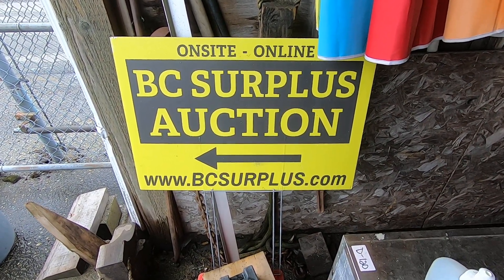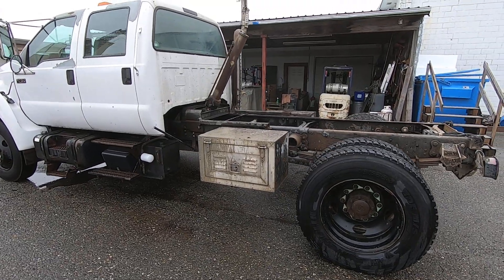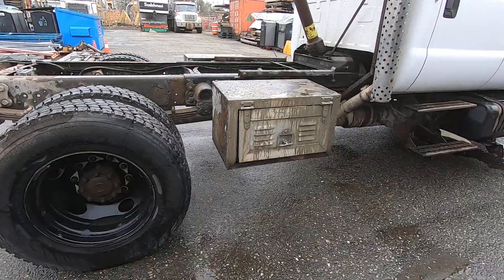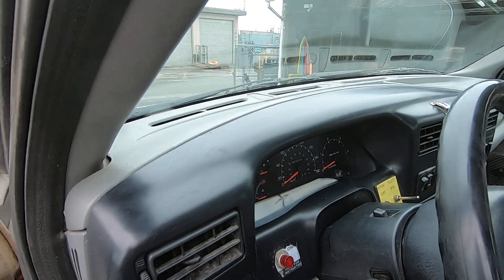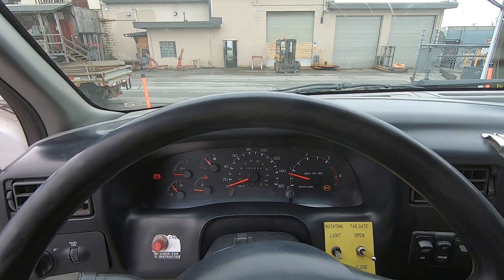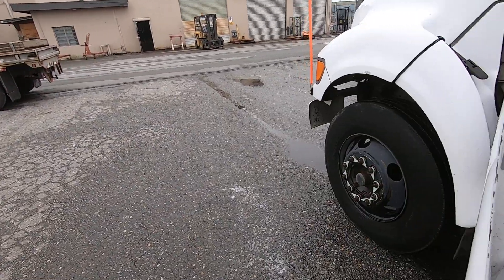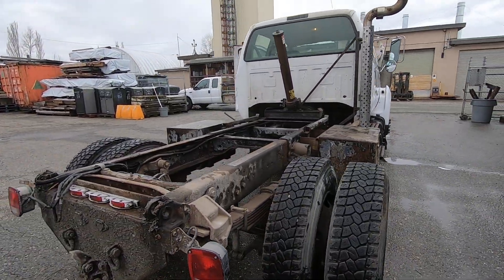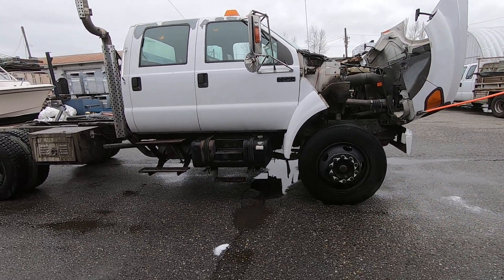April 6th, 2022 AUCTION - Lot D-204 - 2003 Ford F750XL Crew Cab & Chassis; Cummins 24v Diesel, 6 Spd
Just one item that is part of the various Government Surplus Vehicles & Equipment being sold by Online Auction using the bcsurplus.com web site.  Items are located in Langley, British Columbia.  Contact All City Auctioneers Ltd for further details.

Highest Bid Wins!  Items are all sold without any guarantee on an As-Is, Where-Is basis.   Buyers fee and taxes will apply.